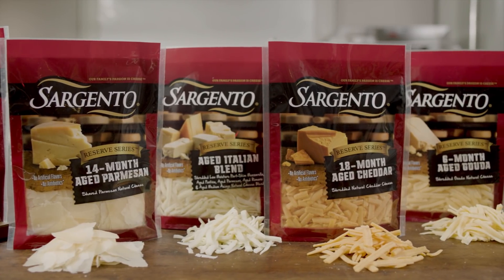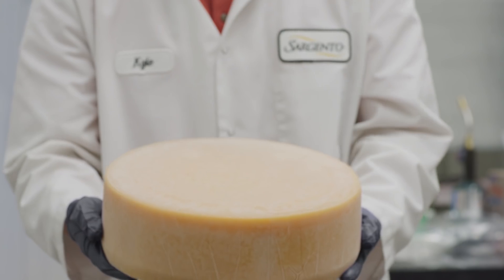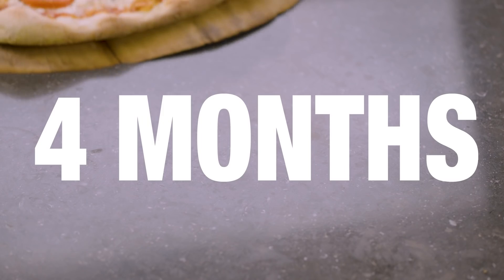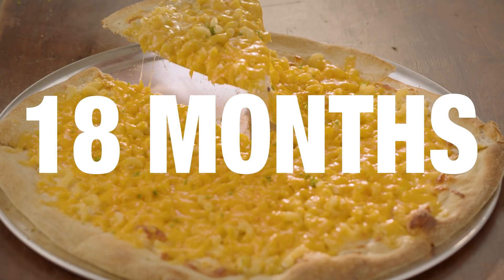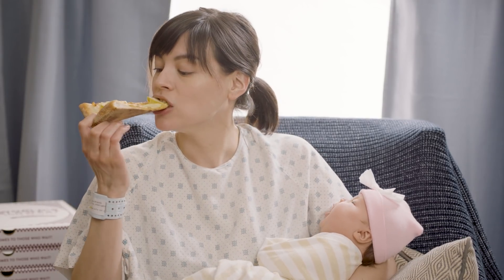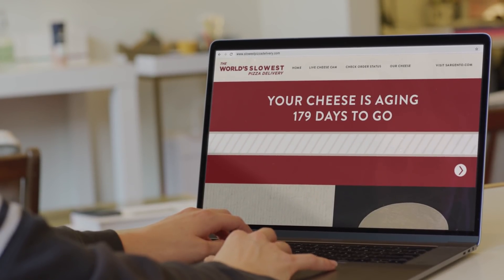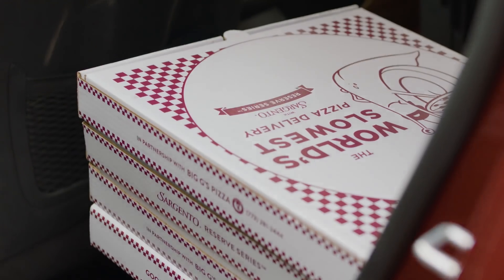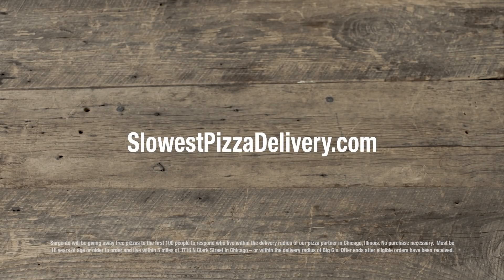The World's Slowest Pizza Delivery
Want a free pizza made with our new Sargento® Reserve Series™ aged cheese? Well, you'll have to wait 4 to 18 months to get it. After all, our cheese has to age first so it can achieve its fullest flavor. to see all our aged cheese pizzas. We promise they'll be worth the wait!